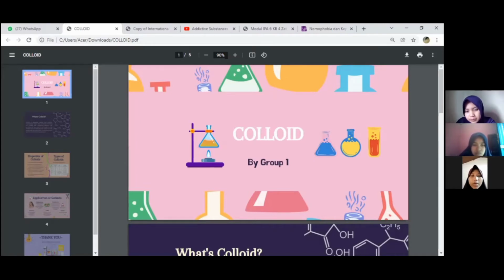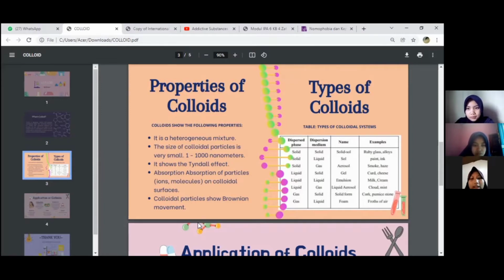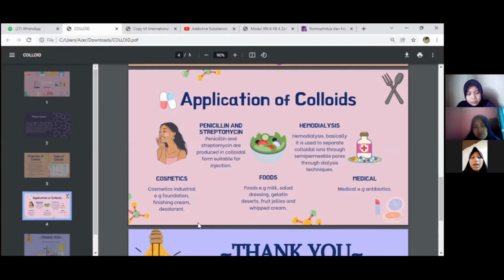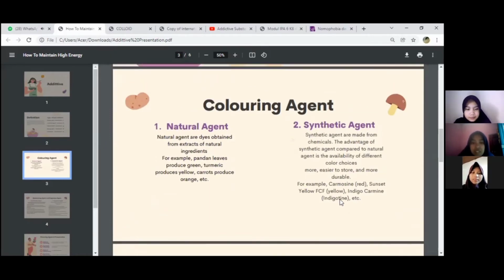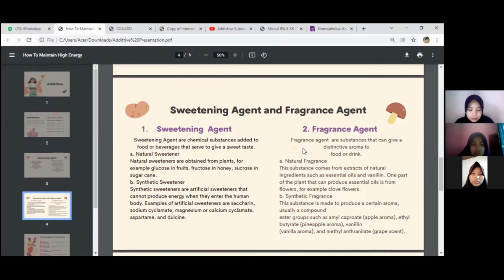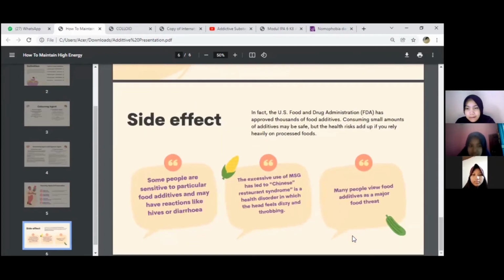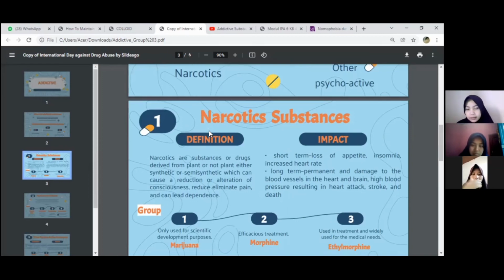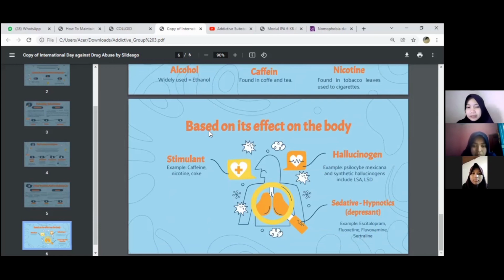~COLLOID, ADDITIVE, & ADDICTIVE~//by-Room 5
👩‍🎓Universitas Pendidikan Indonesia👩‍🎓
👩‍🔬-/Fundamental of Chemistry/-👩‍🔬

🔬🧪 Colloid, Additive, & Addictive🧪🔬
By Room 5:
- 🧕Arifah Nur Andini //2103884//
- 🧕Audy Nur Arini //2109454
- 🧕Khaliza Annisa Zain //2100203//